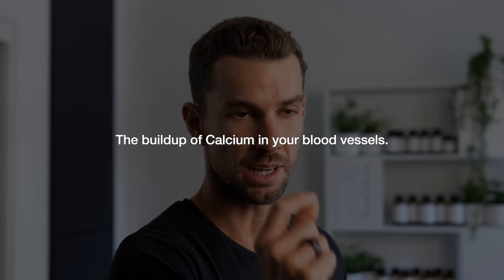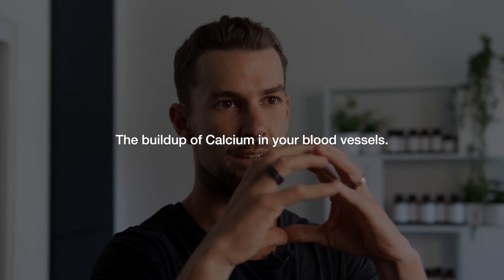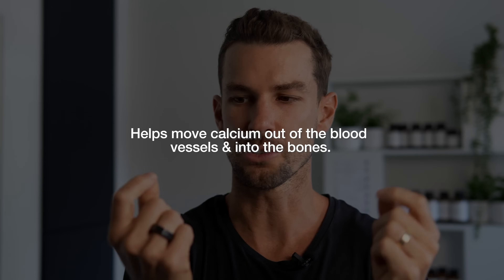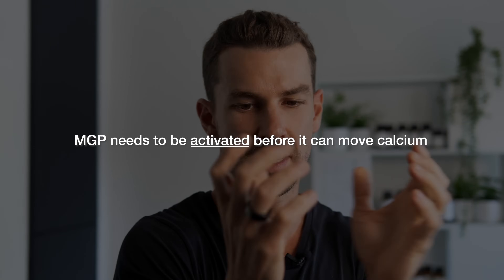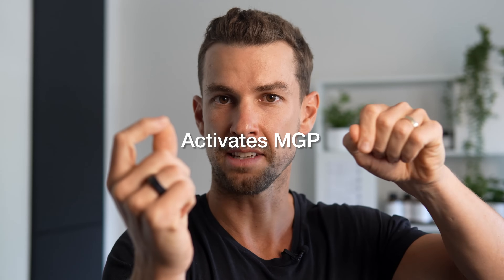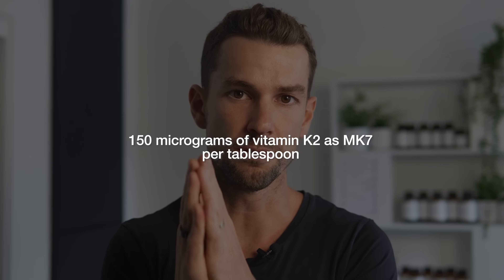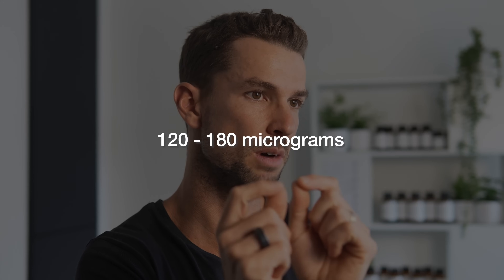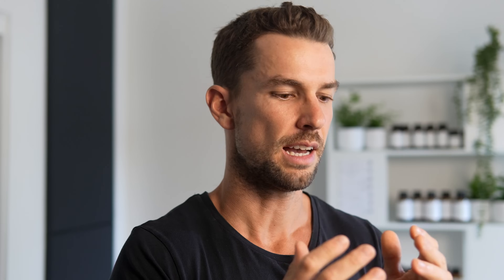Why Everyone Over The Age of 45 Should Consume Vitamin K2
Cardiovascular disease is one of the leading causes of mortality, worldwide.

And from the age of 45, our risk of developing issues with our cardiovascular system, increase exponentially.

In this video, we highlight the the critical role Vitamin K2 has on supporting your cardiovascular system.

In particular, activating Matrix GLA protein to help move calcium out of your blood vessels & into your bones.

We also cover come of the best whole food sources of Vitamin K2.

And our preferred forms of Vitamin K2 supplements if you struggle to get enough Vitamin K2 in your diet through food alone.

0:00 Intro
0:32 Calcium in your blood vessels
0:56 Calcium is not the problem
1:18 Matrix GLA protein
1:50 The role of Vitamin K2
2:15 We're never taught this!
2:44 Whole food sources of K2
3:33 Vitamin K2 supplements
3:53 How to supplement

We're on a mission to help create a world where the vast majority of people are fuelling their bodies with the vitamins & minerals they need, to be at their best.

What this means is, better sleep.
More energy.
Less stress.
Proper hormone function.
Less chronic health conditions.

The list goes on & on.

Vitamins & minerals play a role in every single physiological function in your body.

And when you fix the deficiency. You start fixing the problem.

The information provided here & across all content of Honour Health Pty Ltd, is for general informational purposes only & should not be considered as professional medical advice or a substitute for consulting with a healthcare provider. Always seek the advice of your physician or other qualified healthcare provider with any questions you may have regarding a medical condition. And remember to always read the label & follow the directions for use.